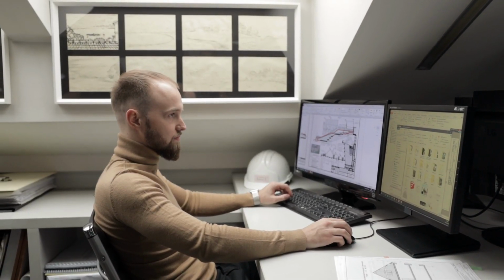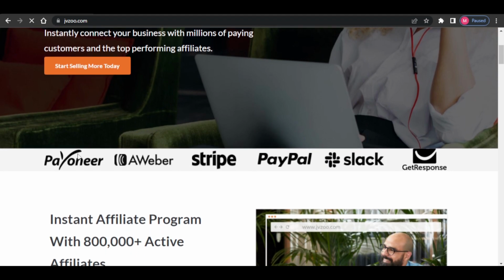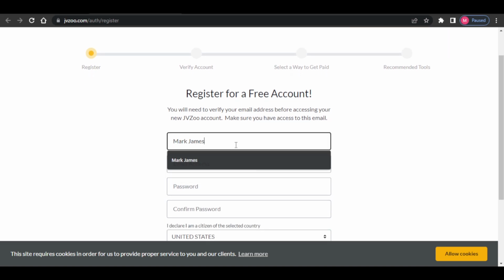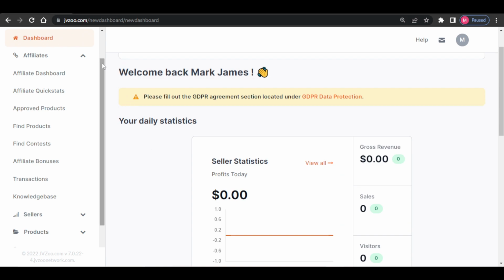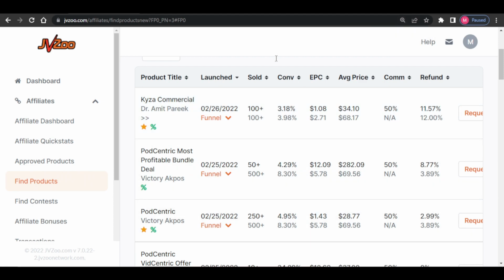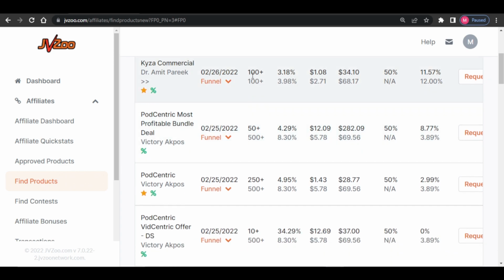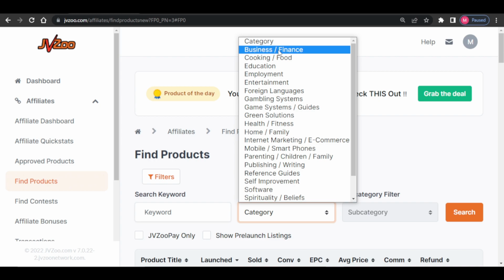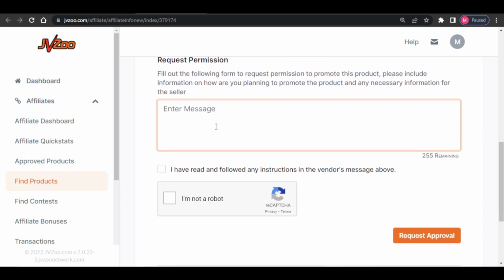New App that Pays $321 Per 10 Min! - WORLDWIDE (Make Money Online 2022)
Have you ever wondered how to make money easily online with this new App? In this video we are going to show you how you can make money easily online.

New App that Pays $321 Per 10 Min! - WORLDWIDE (Make Money Online 2022) - Watch this step by step video until the end so that you can learn how to make fast and easy money online.